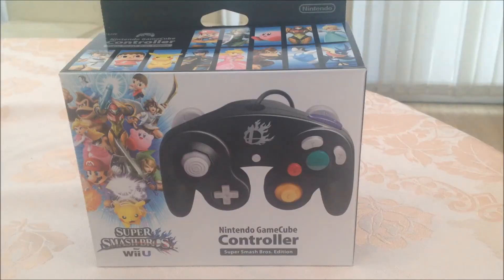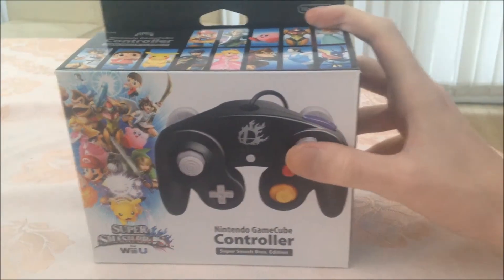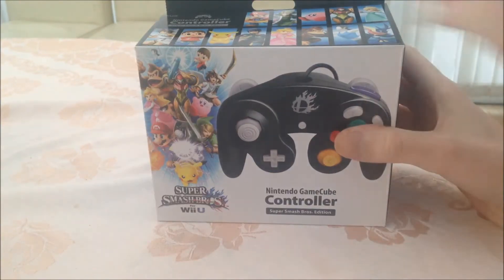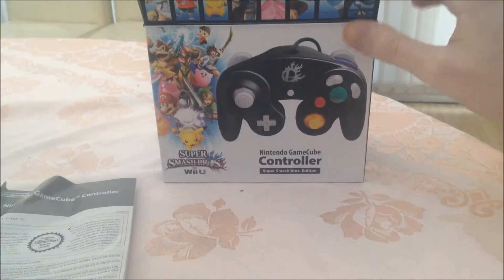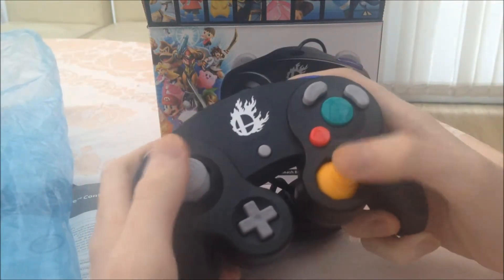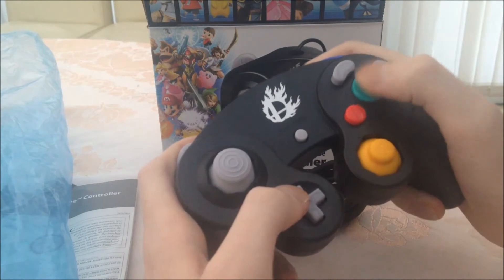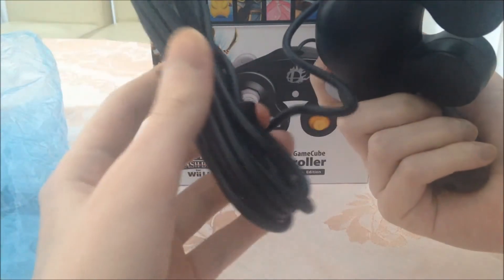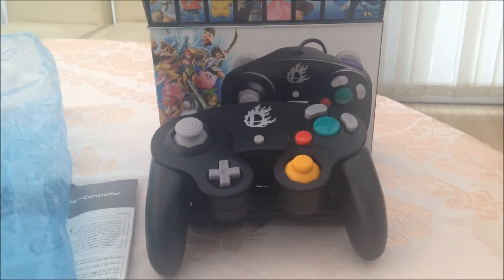Super Smash Bros. GameCube Controller Unboxing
Here's my unboxing of the Super Smash Bros. Gamecube Controller this cost me £29.99, were as in a different game shop they were wanting £39.99 for it! So I got a good deal here.